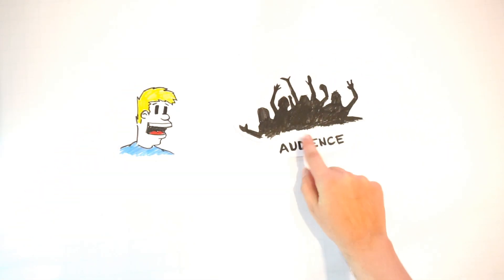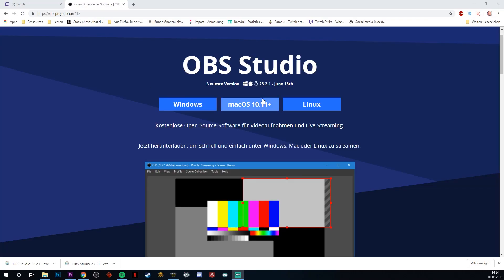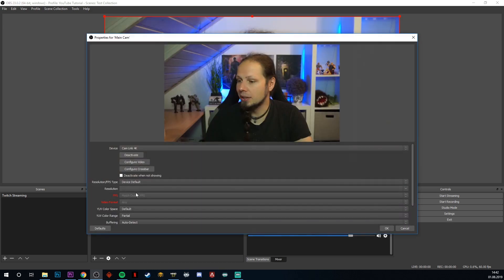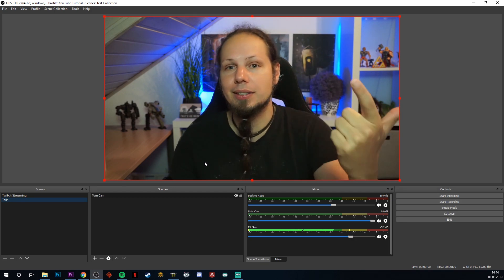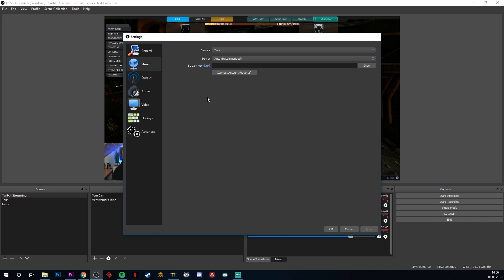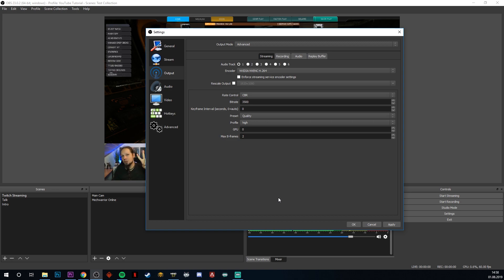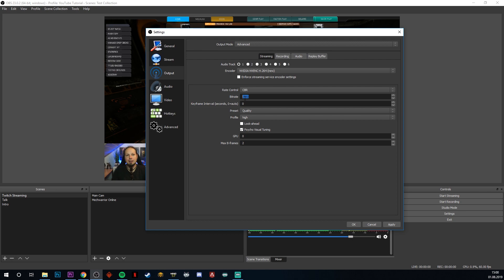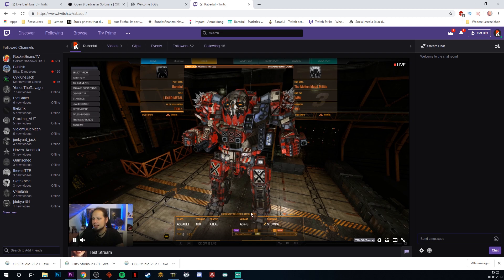How to become a Twitch Streamer in 2019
Today I will cover the basic setup that you need to start your streaming career today. This video covers the principle of Twitch streaming as well as the setup of OBS (Open Broadcaster Software) to broadcast your gaming content to your audience.

On this channel I will to show you how to turn your passion for video games into a career and help you earn a sustainable income. I will cover everything from growing an audience, setting up your stream pc to monetization and business aspects of the streamer business.